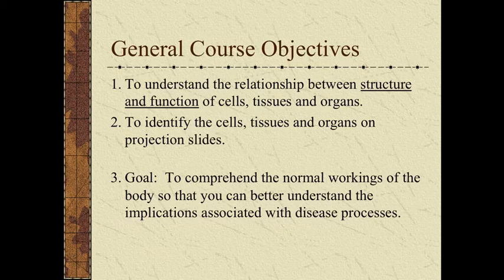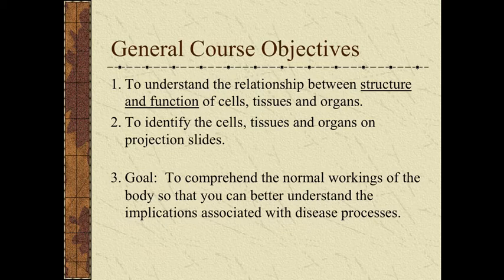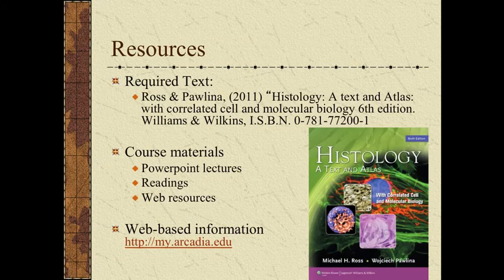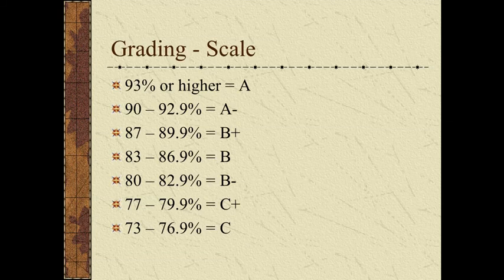Course Introduction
This lecture provides an overview and introduction to Arcadia University's BI327 Histology course.